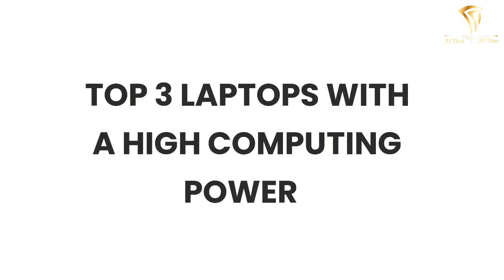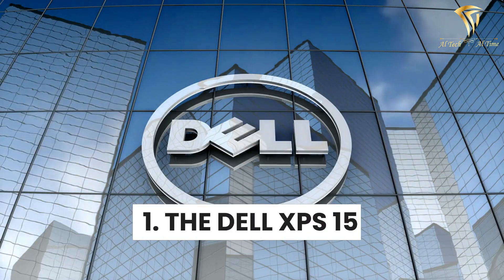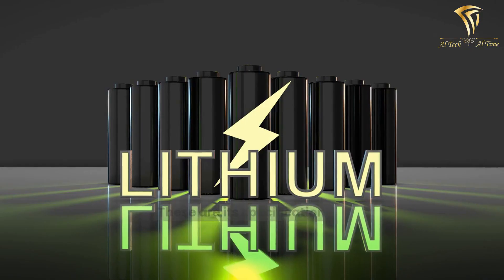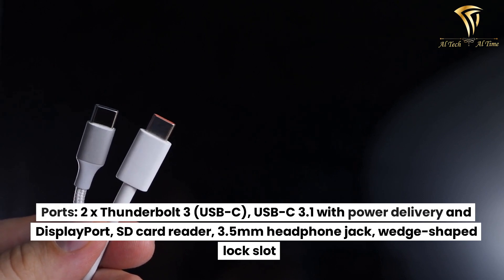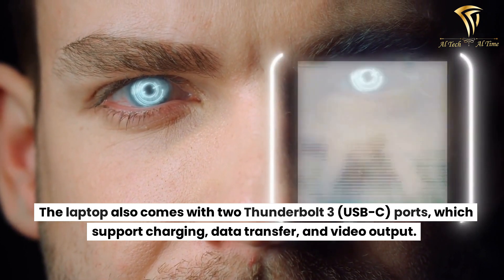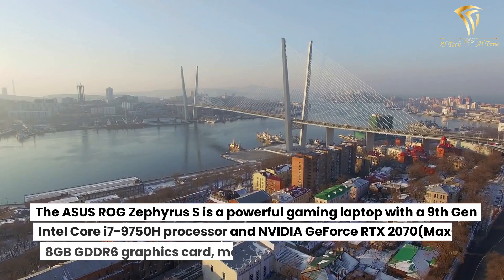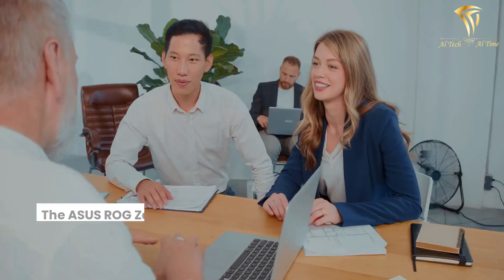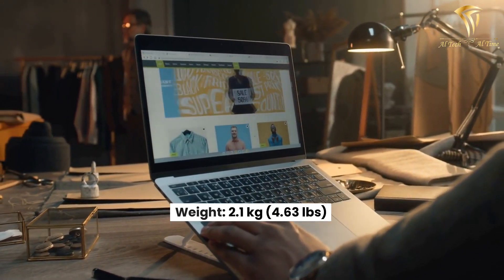TOP 3 LAPTOPS WITH HIGH COMPUTING POWER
Computing power in laptops refers to the ability of a computer to perform complex computations quickly and efficiently. High computing power in laptops typically means that the device is capable of processing large amounts of data, running demanding software applications and performing complex calculations without slowing down or crashing.

On the other hand, low computing power in laptops usually means that the device has limited processing capabilities and is not designed to handle demanding tasks. A laptop with low computing power may struggle to run more advanced software applications or perform complex calculations, leading to slow performance or frequent crashes.

When it comes to purchasing a laptop, it's important to consider your specific needs and requirements. If you're planning to use your laptop for tasks such as gaming, video editing, or programming, you'll likely need a device with high computing power to handle these tasks efficiently. However, if you only plan to use your laptop for simple tasks such as browsing the web, checking emails, and basic word processing, a laptop with lower computing power may suffice.

Overall, the level of computing power you need in a laptop will depend on your specific use case, and it's important to choose a device that can handle the tasks you need it to perform efficiently.